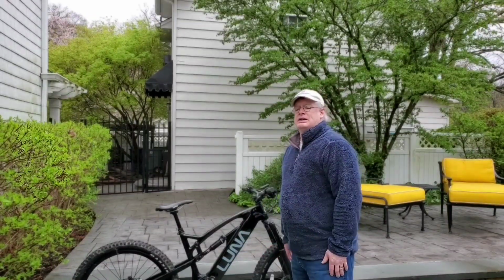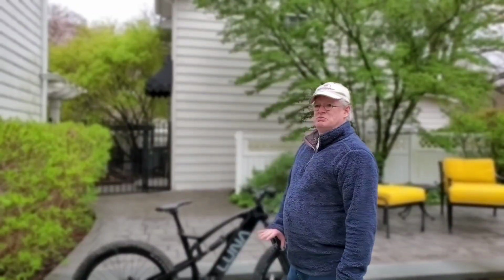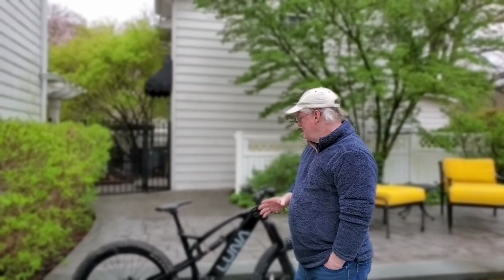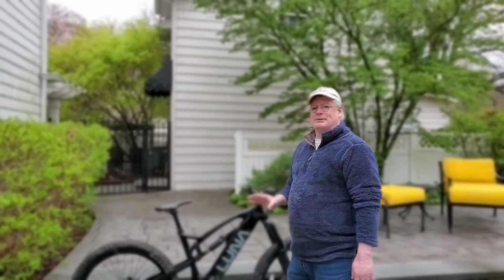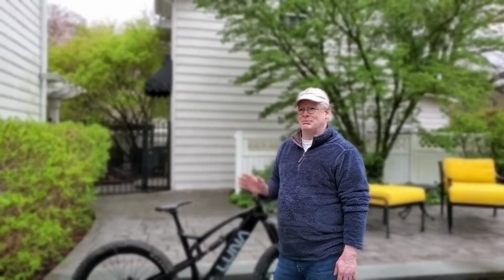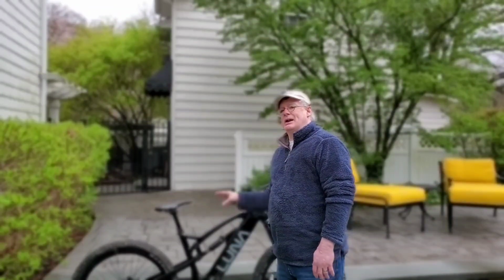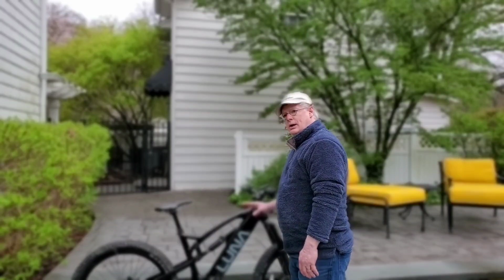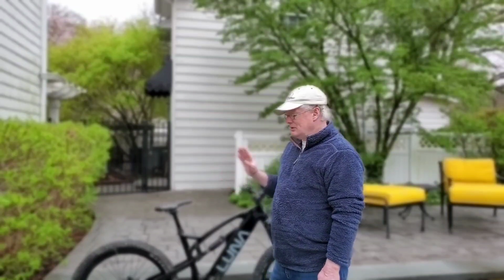Luna Cycle X1 e-bike initial review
Luna Cycle X1 e-bike issues